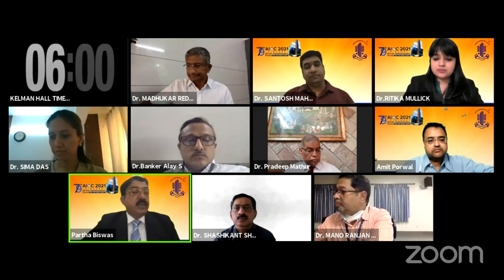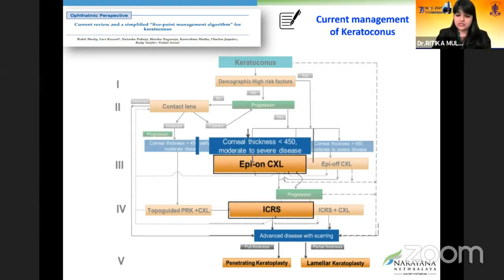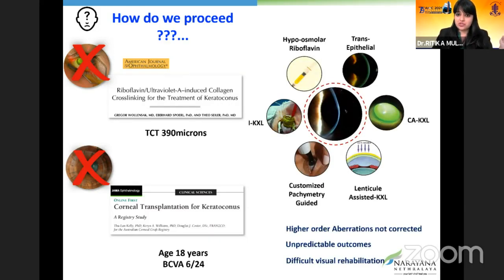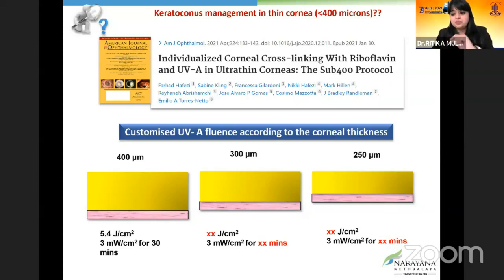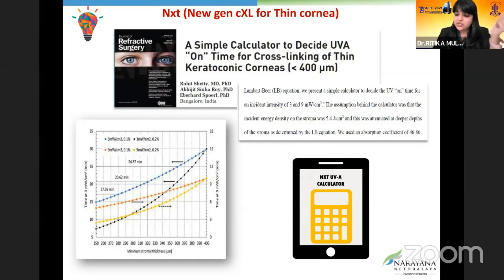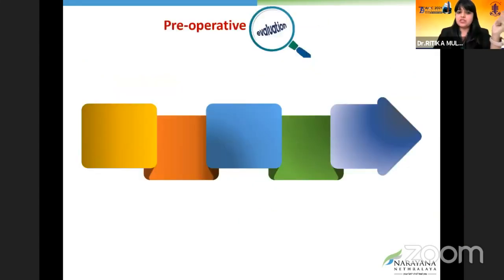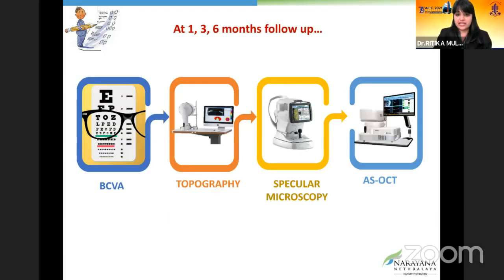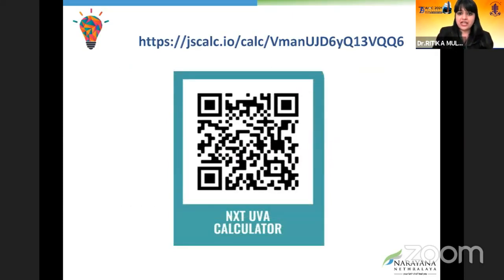AIOC2021-Col Rangachari Session- [FP1278] : NEXT GENERATION CROSSLINKING (CXL)... DR RITIKA MULLICK